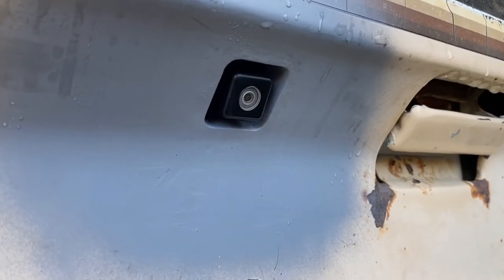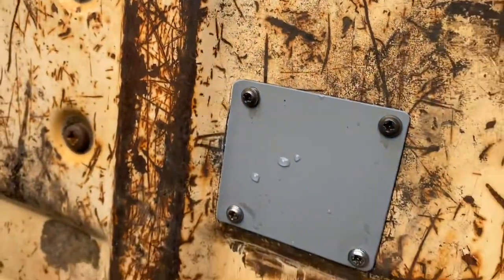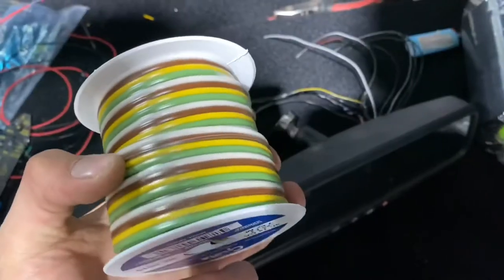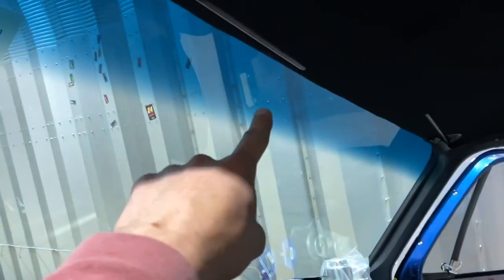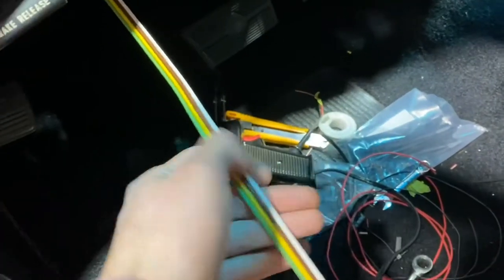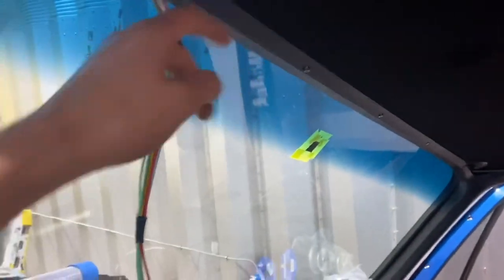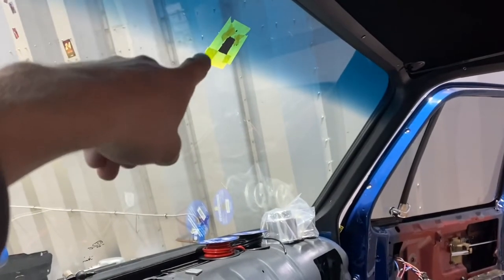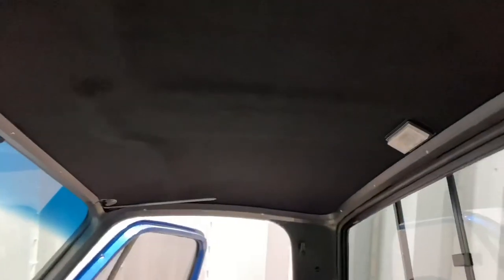OEM Backup Camera in a 73-87 Chevy Truck!!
Pulled a rear view camera and mirror setup from a 2009 Buick Enclave and installed it into my 1986 Chevrolet K10. Like the video if this helped you in any way!